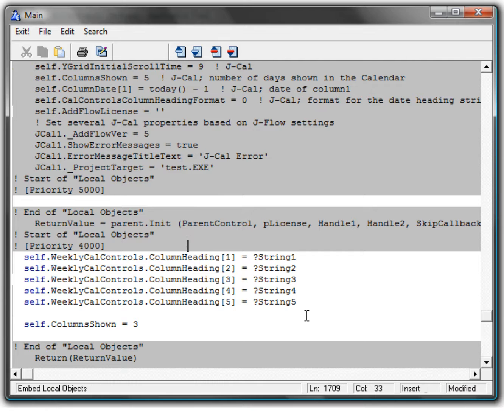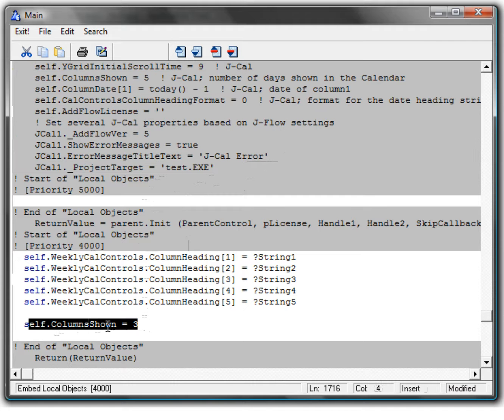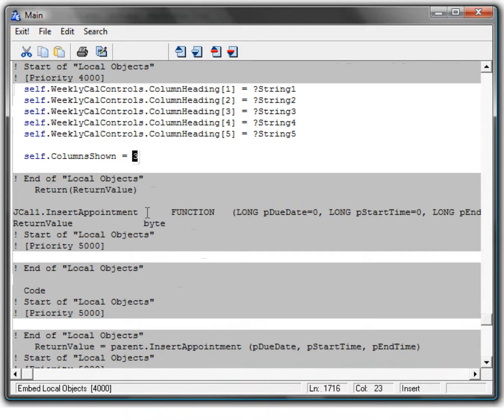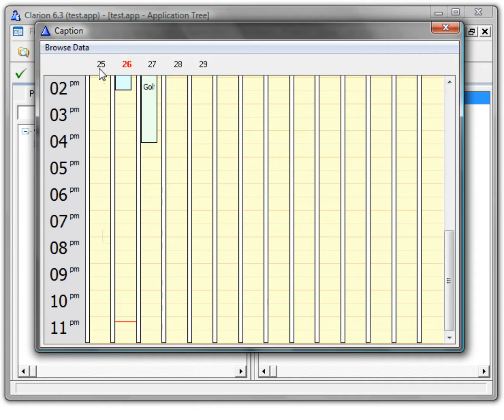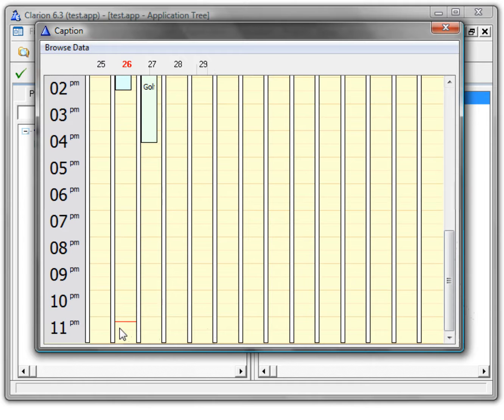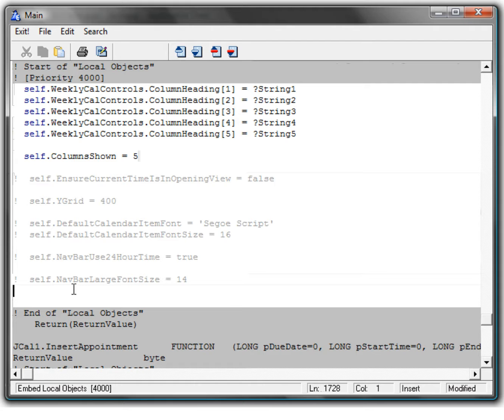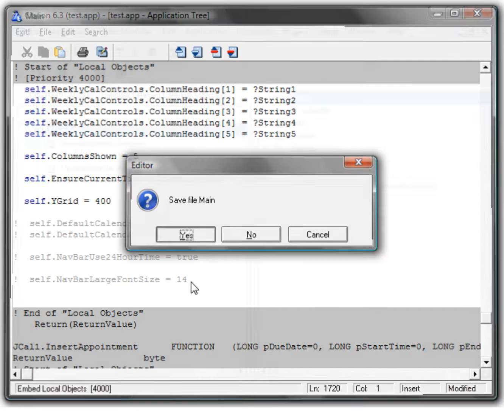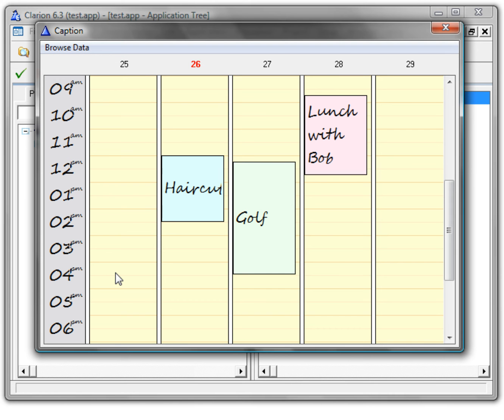J-Cal 5 : Changing calendar properties at startup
Embedding code in the "Init" method to change opening settings, including number of columns shown, default font etc.